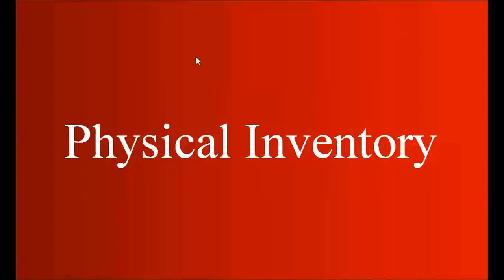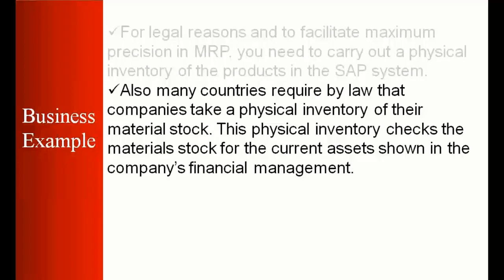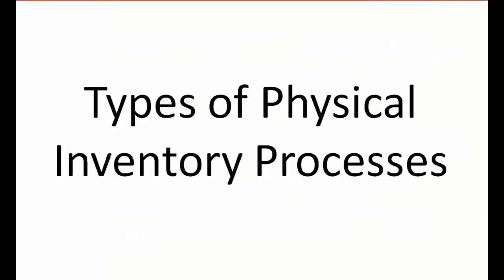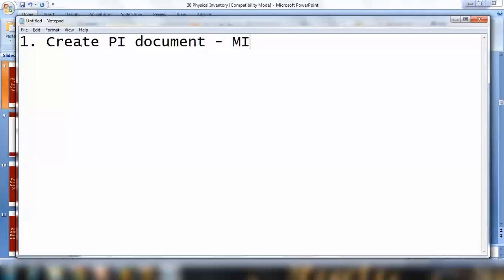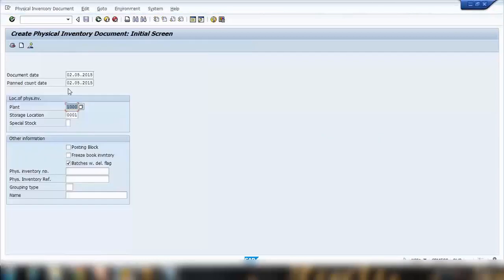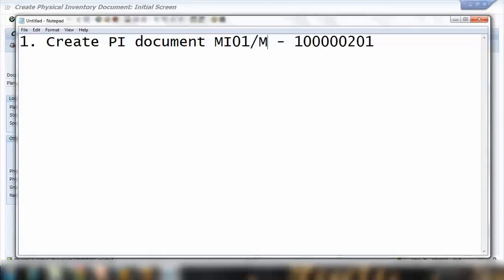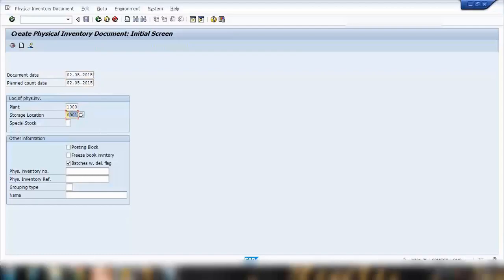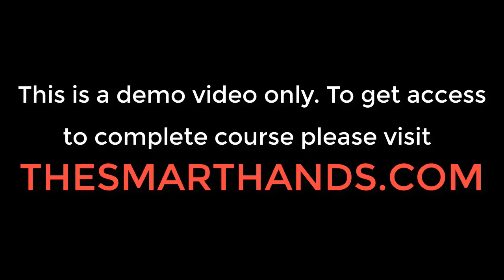SAP MM Training - Physical Inventory (Video 32) | SAP MM Material Management